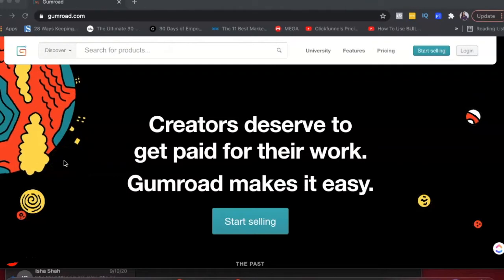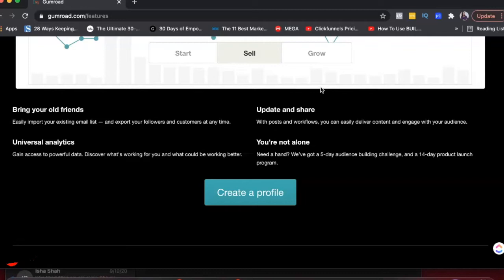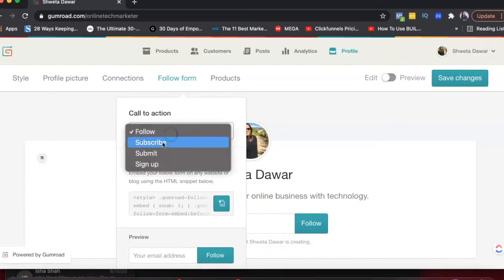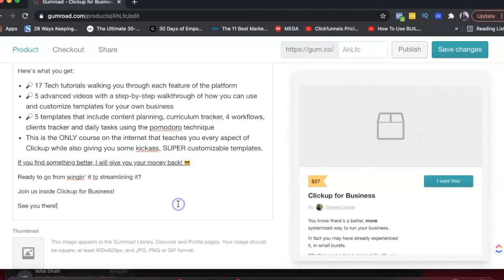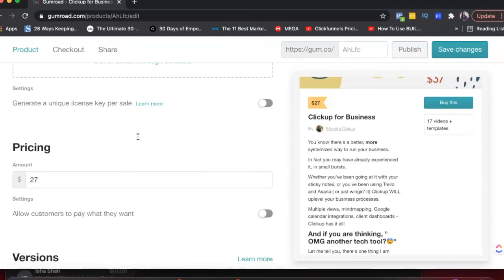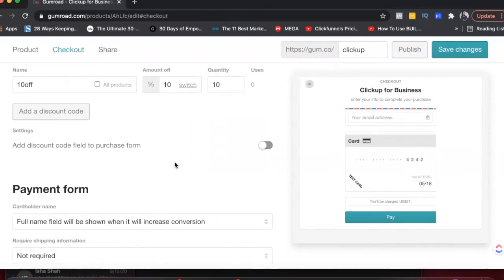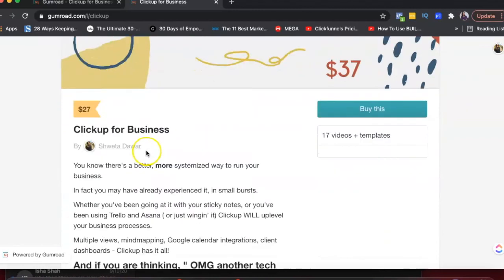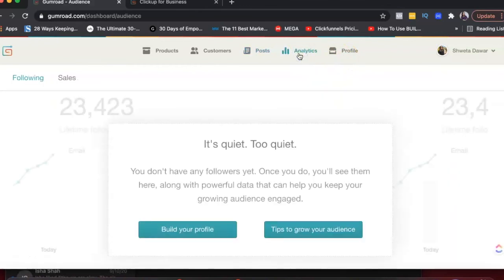GUMROAD TUTORIAL | Sell digital products online + Gumroad Review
Learn how to use Gumroad to sell digital products online. This is a Gumroad tutorial and Gumroad review to help you sell digital products online.

Gumroad is a great option for those who are looking to sell digital products easily and quickly. In this video I share the pros and cons of Gumroad to help you decide whether or not it is the right platform for you.